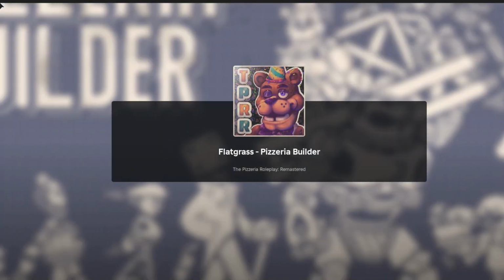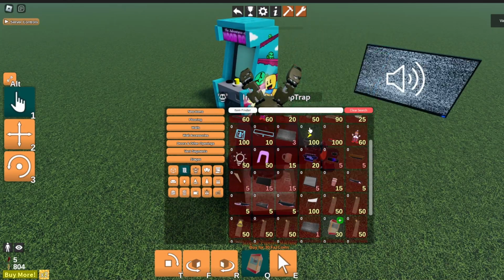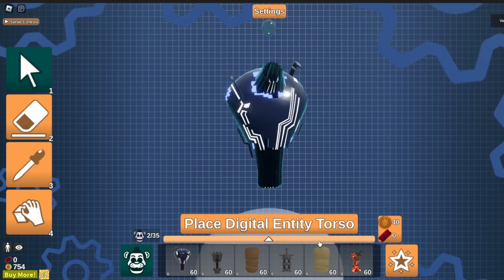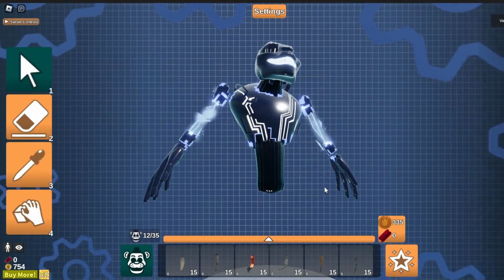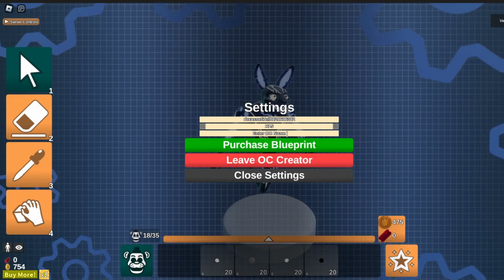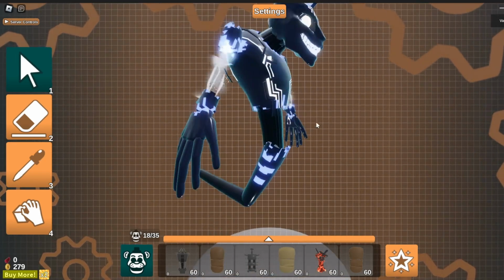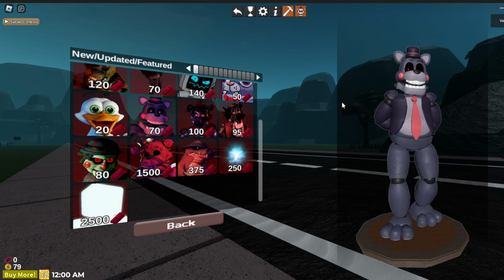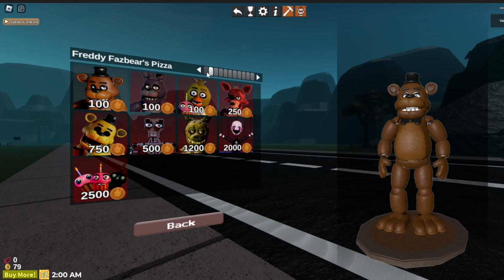New TPRR Fnaf B-Day Update!!!!!!!!!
Here's My Discord Server link